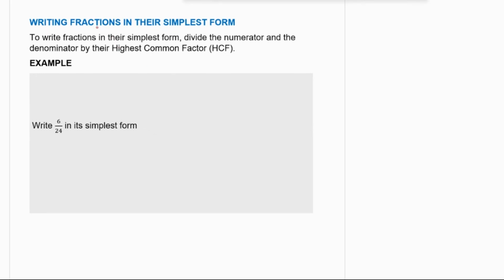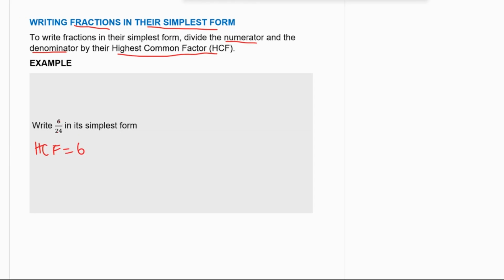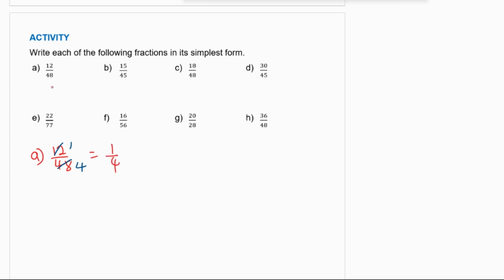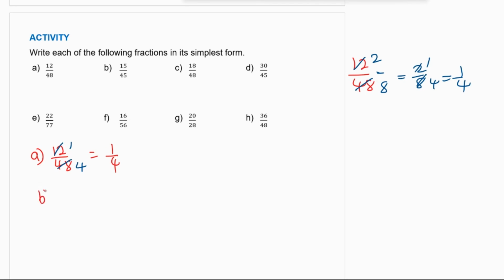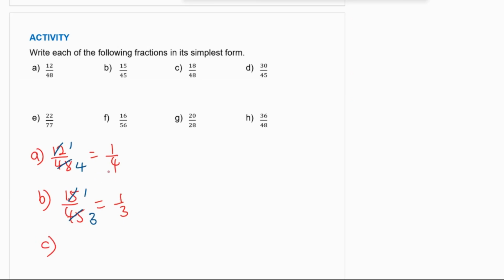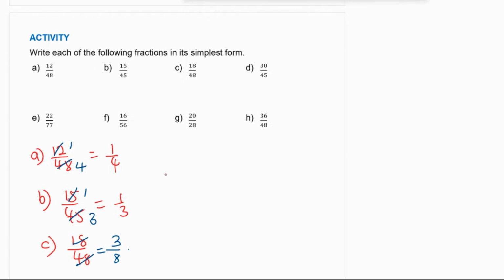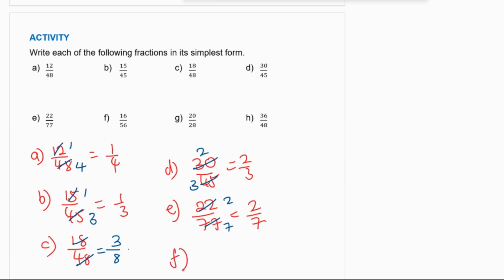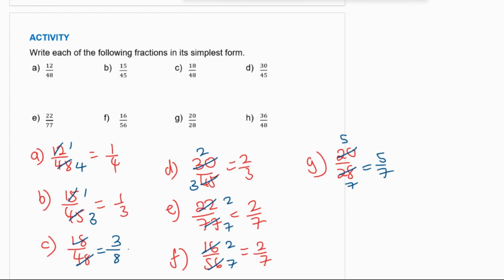WRITING FRACTIONS IN THEIR SIMPLEST FORM